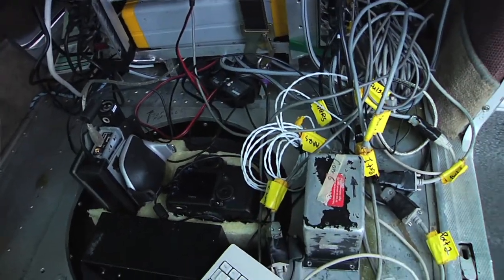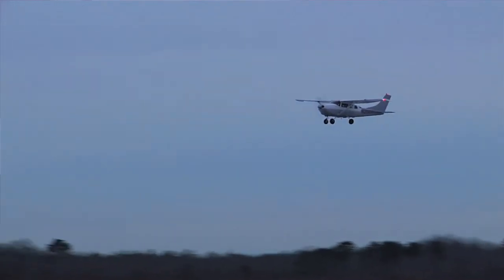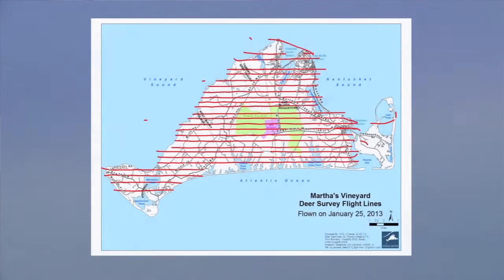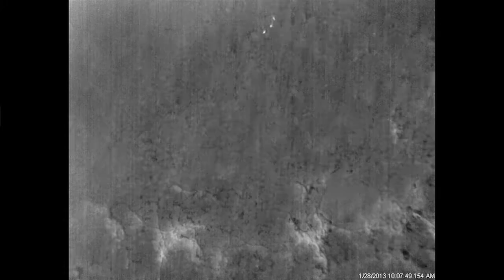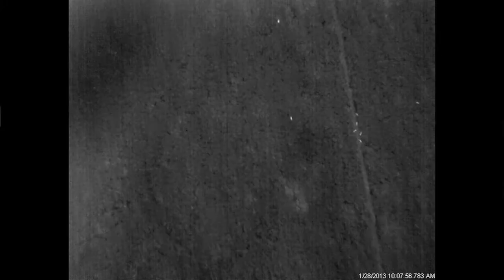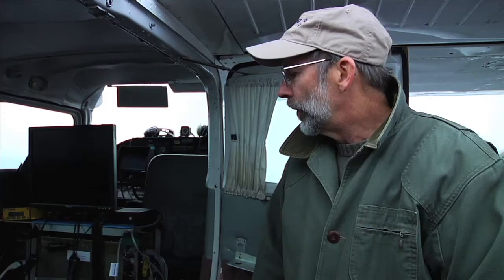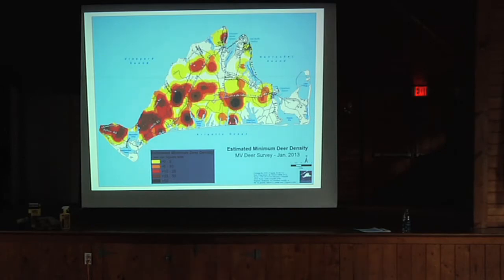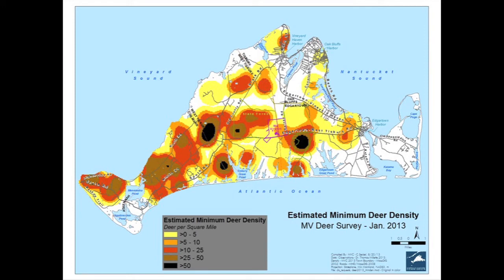Aerial Deer Survey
Aerial Deer Survey on Martha's Vineyard